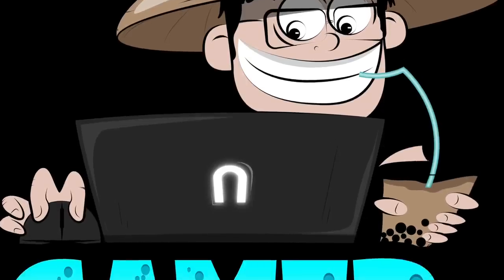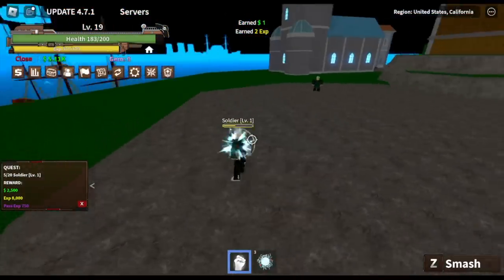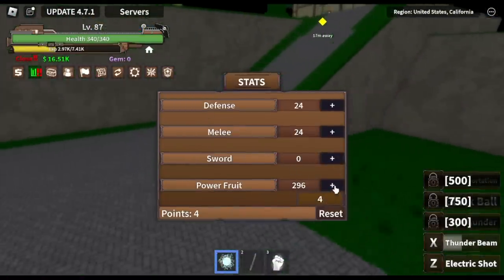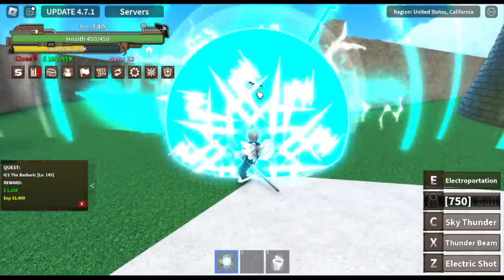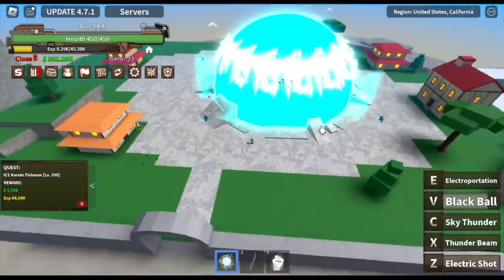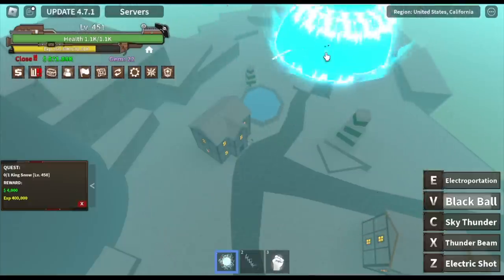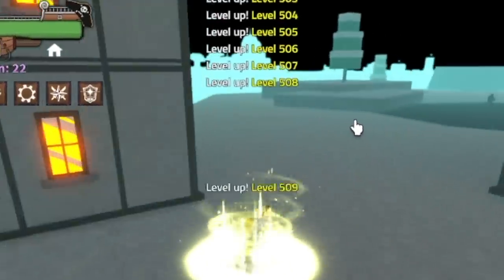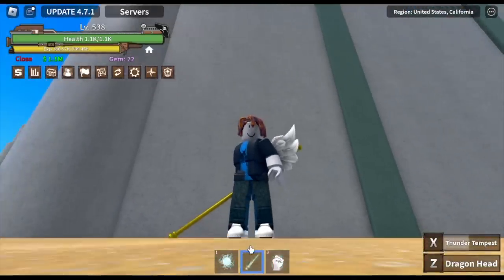Noob to Pro Using New Rumble Fruit(REVAMP) in King Legacy | Update 4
Lvl 1 Noob gets REVAMP Rumble fruit in King Legacy New update.